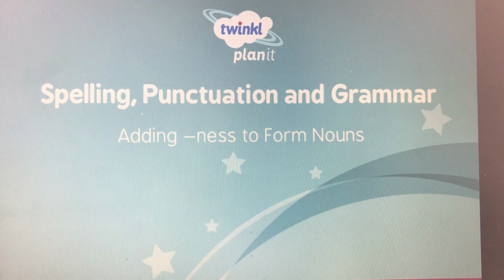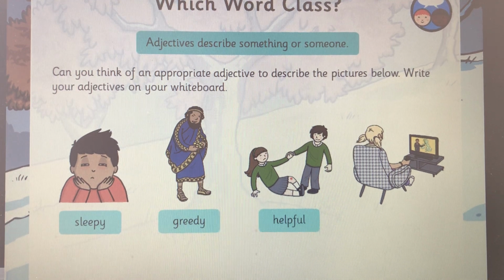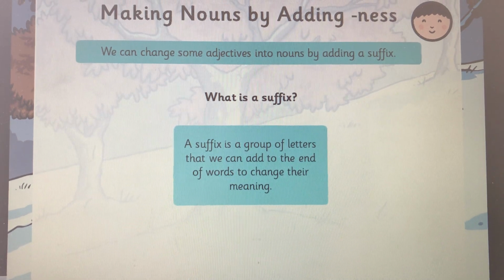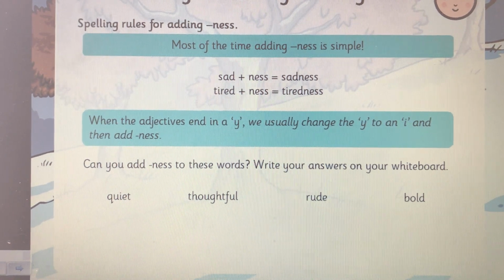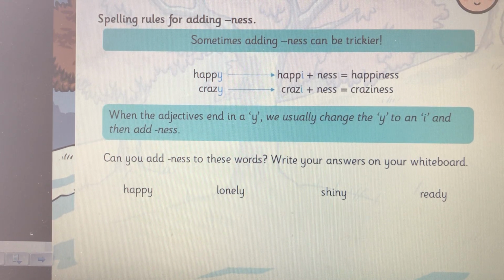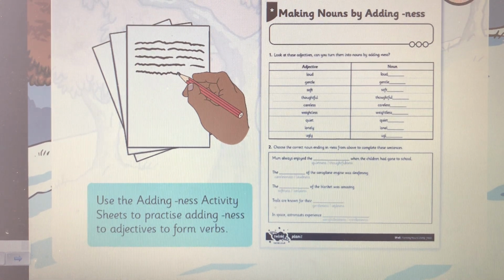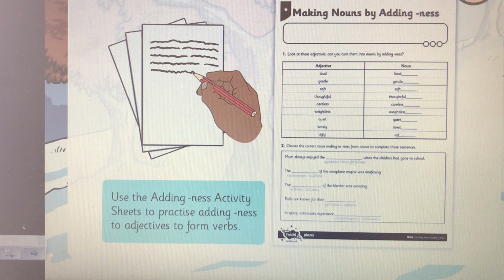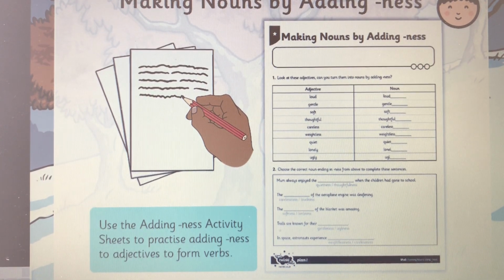Wednesday 29th April English 9am -Lea Forest Primary Academy